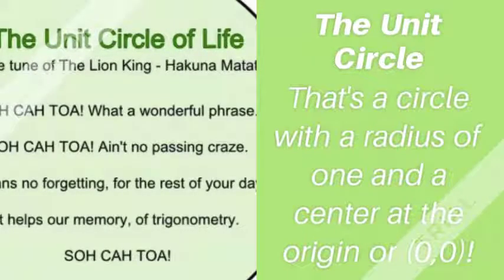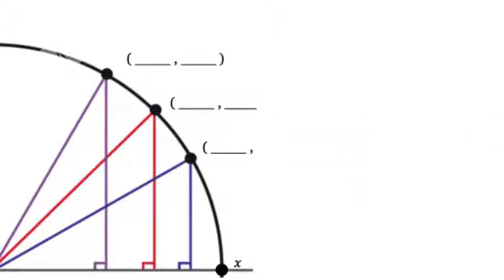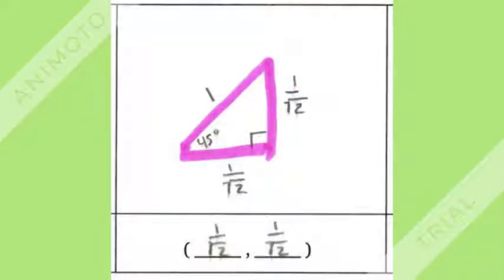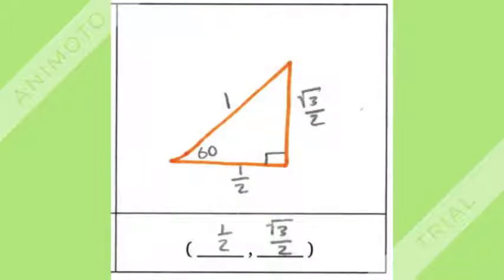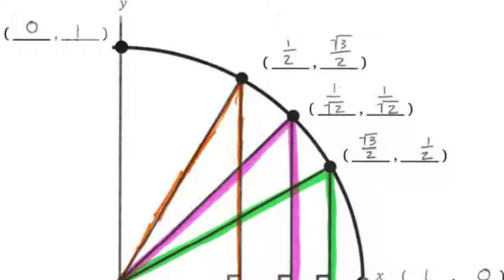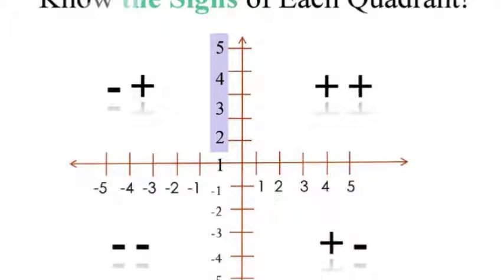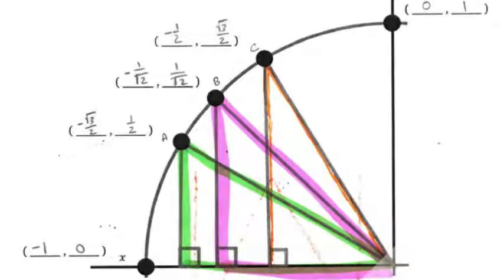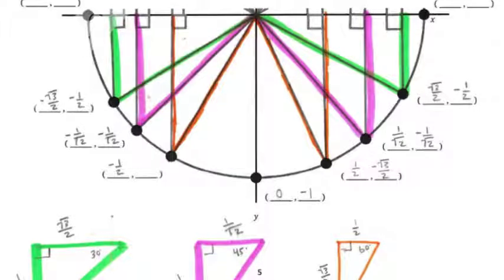H. Geometry Unit Circle Review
Let's Review the Unit Circle!